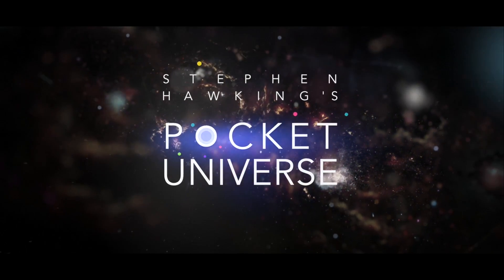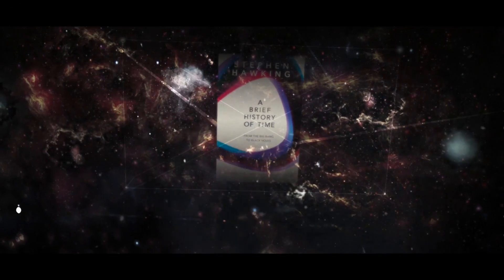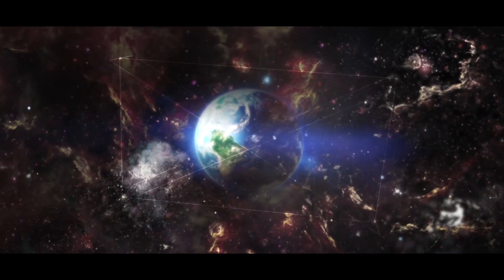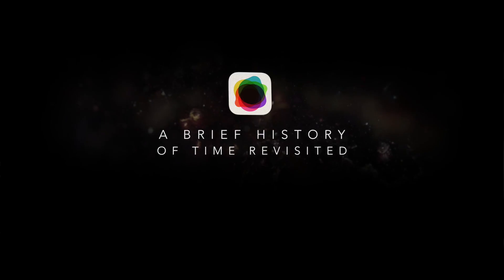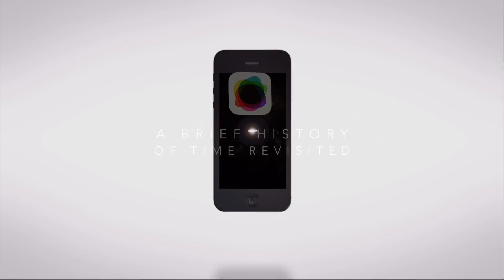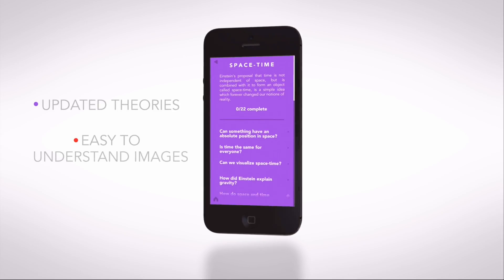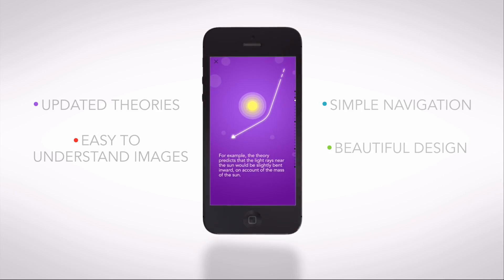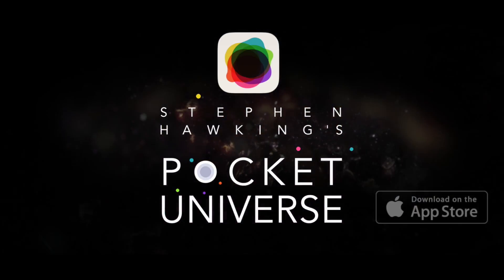Stephen Hawking’s Pocket Universe App – A Brief History of Time Revisited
ALL THE COLOUR AND BEAUTY OF THE UNIVERSE EXPLAINED. With stunning design, simple navigation and cleverly formatted new illustrations, this app explains everything you want to know about the universe!

Explore Stephen Hawking’s phenomenal work on six mind-bending, fully illustrated topics including Space-Time, Black Holes and the Expanding Universe. With up-to-date understanding on scientific breakthroughs this is a fresh and exciting look at Professor Hawking’s greatest and best-selling work A Brief History of Time!

‘My goal in this new app edition, as in my original book, is to highlight the excitement of new discoveries, and to offer an understanding of the new picture of reality that is emerging as a result.’

Stephen Hawking
Cambridge, July 2016

ALL YOU WANT TO KNOW ABOUT THE UNIVERSE!

Features
· Beautifully designed and easy to navigate
· Easy to understand full illustrations to explain complex science
· A thorough integrated glossary
· Keep a personal record of your progress through the app

· Professor Hawking’s greatest contributions to Physics: Singularity Theorems, Hawking Radiation and No Boundary Proposal
· Six fully illustrated topics: Space Time, Black Holes , Big Bang, Expanding Universe, Elementary Particles and Light and Waves
· Updates from Stephen Hawking on major scientific breakthroughs since he first wrote the book
· Dive deeper into historical and anecdotal references from Professor Hawking